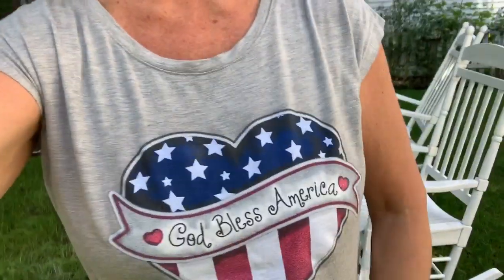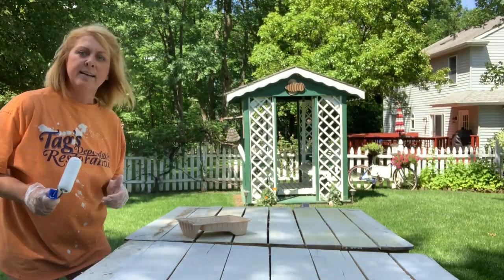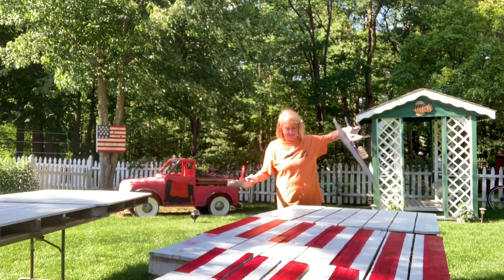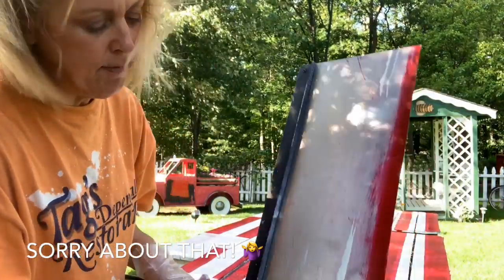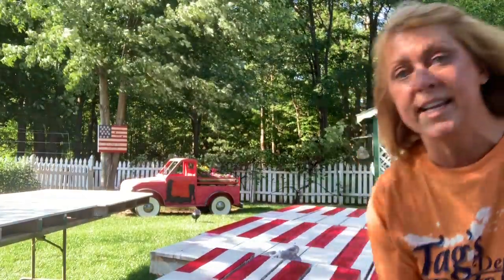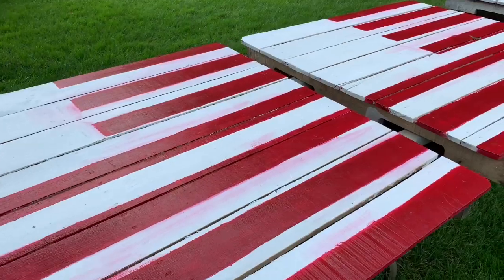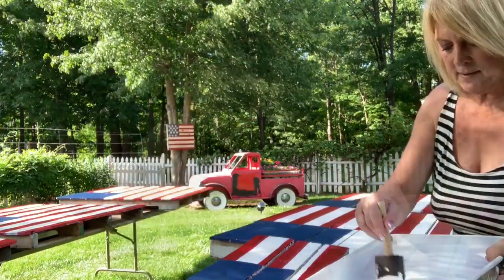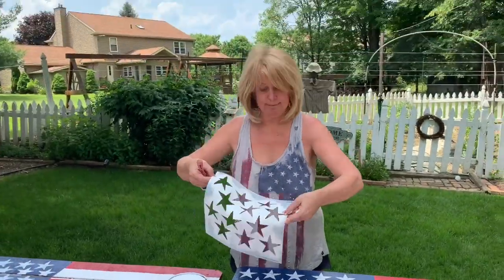HOW TO MAKE PRIMITIVE AMERICAN FLAG PALLETS W LOGAN WELLS THE JUNCTION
HOW TO MAKE PRIMITIVE AMERICAN FLAG PALLETS W LOGAN WELL S- THE JUNCTION You can make a cute primitive American Flag out of used pallets. These take A LOT of time and effort, but I use a high hide outdoor semi gloss latex paint, so they will withstand the weather for outdoors. I sell them as well, the information to purchase is at the end of the video. I made these on a very warm, windy day. show your patriotism and prop one against a tree, or on a porch, or anywhere in your yard. We even nailed one to a tree by our garden. Have fun!